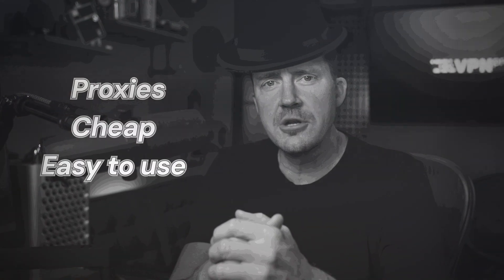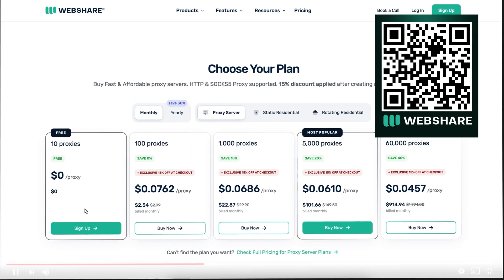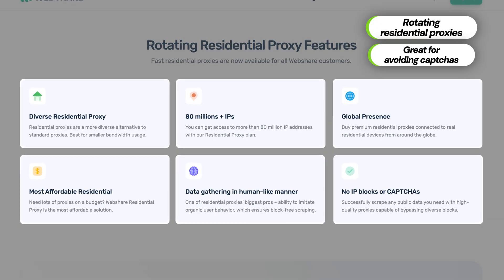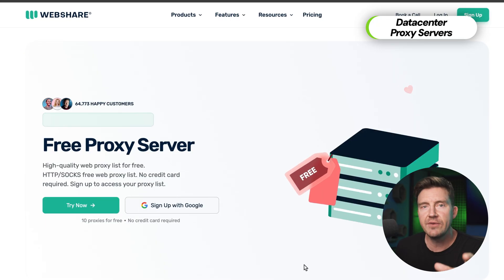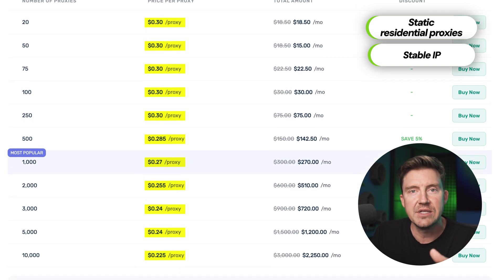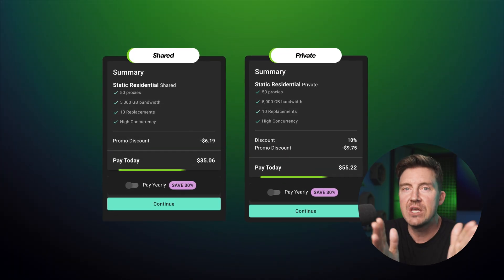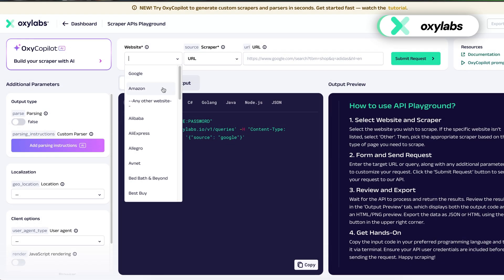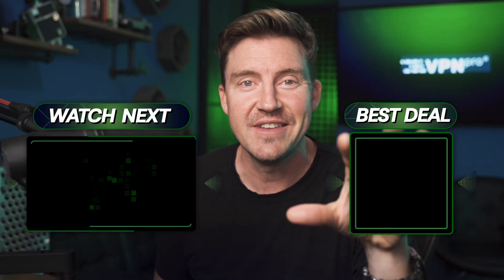Webshare proxy review 2026 | The cure to your proxy headache?🤔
💥👇 The Webshare proxy review comes with a steep discount👇💥

In this Webshare proxy review, I dive deeper to see if it’s one of the best proxies out there and if it’s the right choice for you.

\\TIMESTAMPS//
0:00 Intro
0:43 What can you use residential proxies for?
1:45 Datacenter proxies – great for proxy-insensitive tasks
2:28 What are static residential proxies used for?
3:20 Other useful things to know about Webshare proxy
4:33 Is Webshare one of the best proxy server providers?